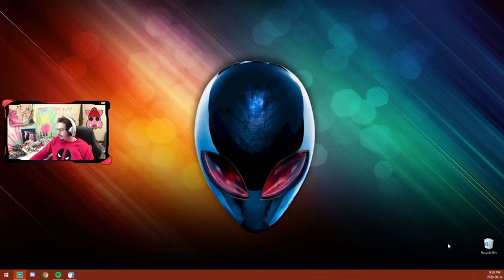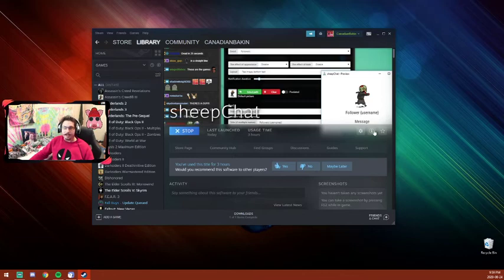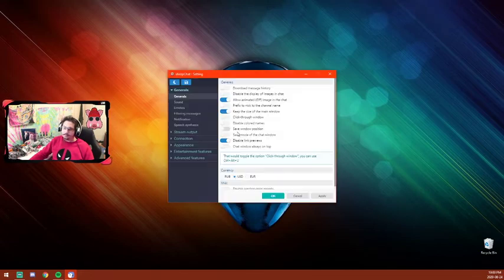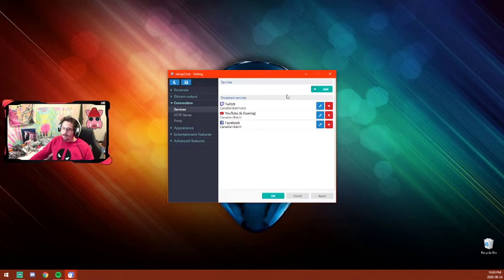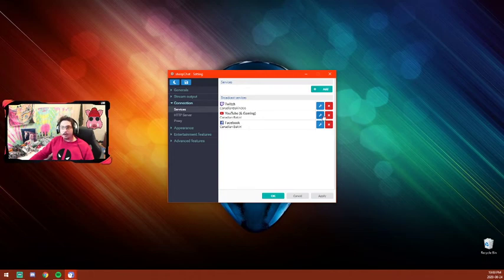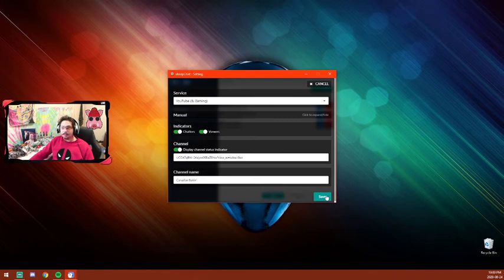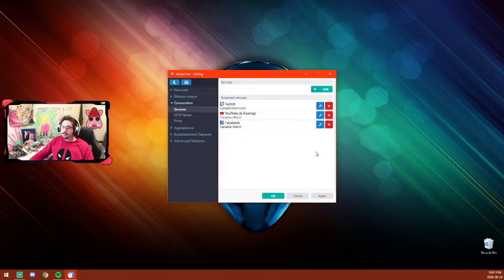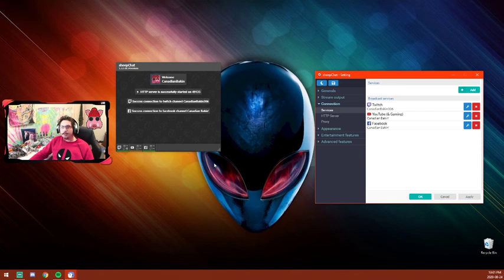How to Use SheepChat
How to use SheepChat to monitor your chat from multiple streaming sources in real time. Connect with your whole community on stream!

Updates on Twitter or come hang out in the bakery on discord. It’s free to follow, but Genero$ity is always appreciated, 100% of funds goes to upgrading the setup to provide better viewing experience or check out thew Merch Store, Hosted By streamlabs. (New Designs on the Way!)
Road to 100 Followers.